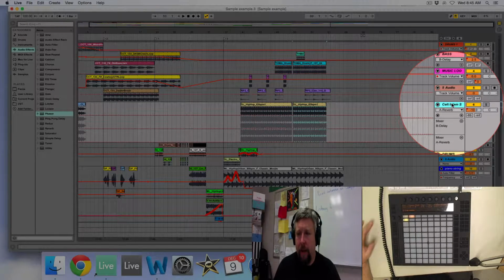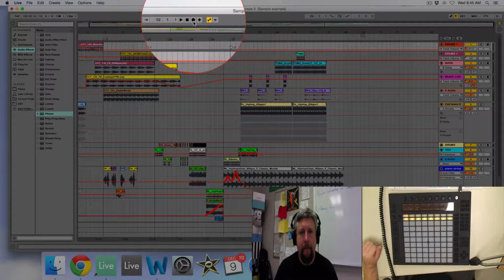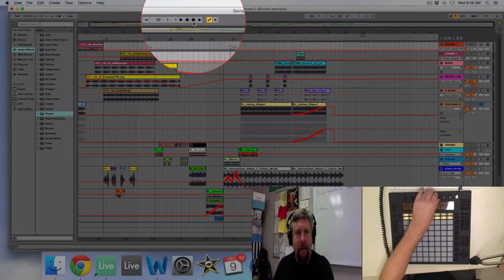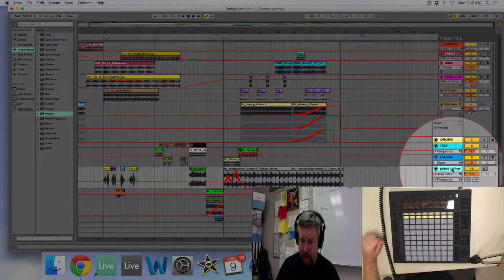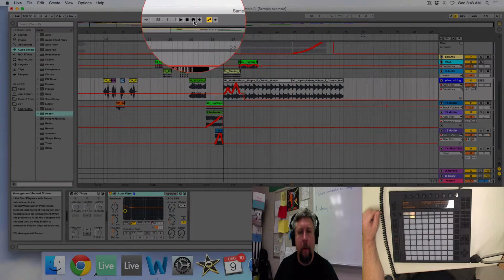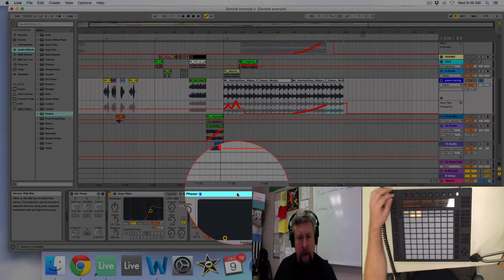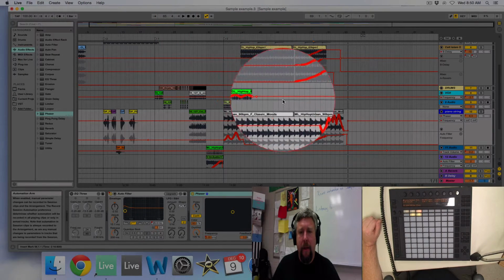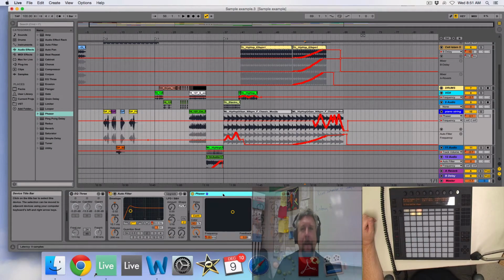Lesson 37 Recording Automation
record automation on Push